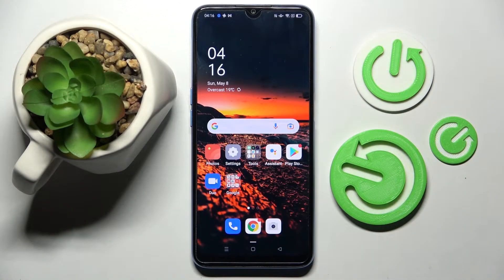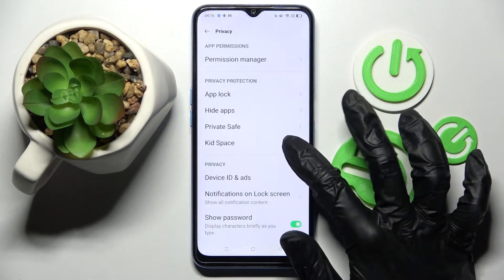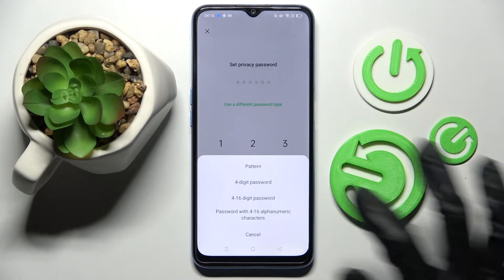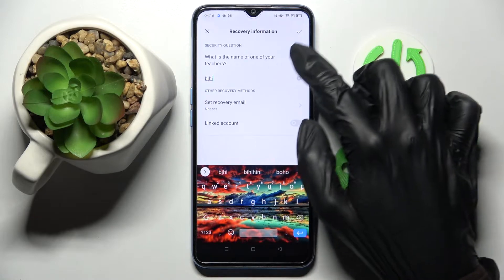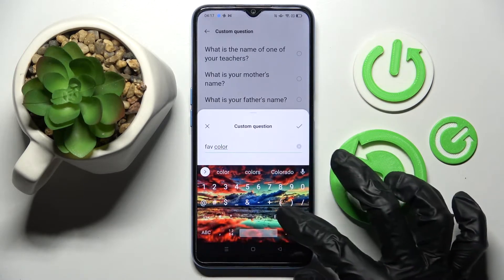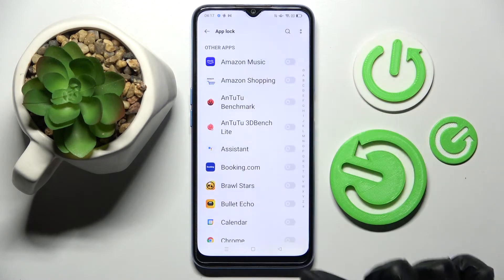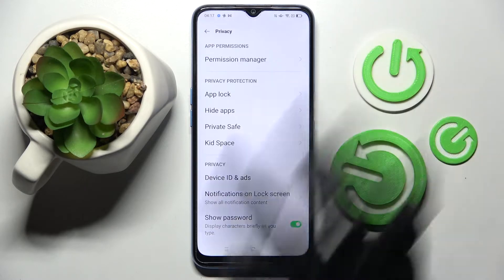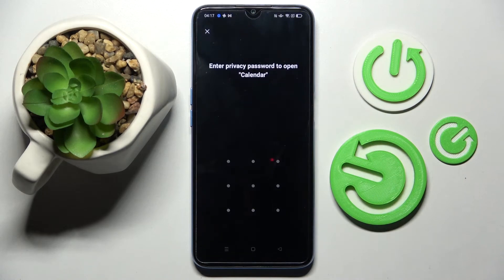How to Activate App Lock in OPPO A54s – Set Up App Lock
We're here to show you how to set up app lock on a OPPO A54s! After you enable Security Settings, you'll be able to choose an App and lock it using one of the locking methods, like PIN. Instead of worrying about someone getting into your private apps, just follow all the steps from above, and Lock them. Now let's get started!

How to Activate App Lock in OPPO A54s? How to Turn On App Lock in OPPO A54s? How to Enable App Lock in OPPO A54s? How to Switch On App Lock in OPPO A54s? How to Lock Apps in OPPO A54s? How to Protect Apps in OPPO A54s?